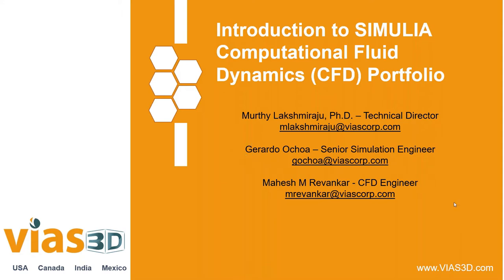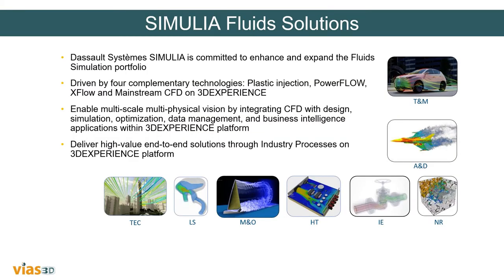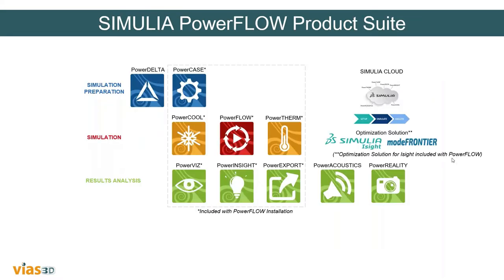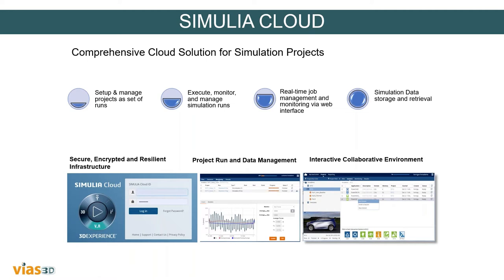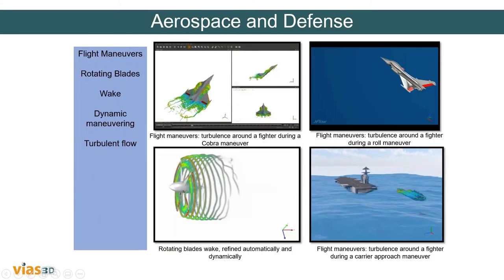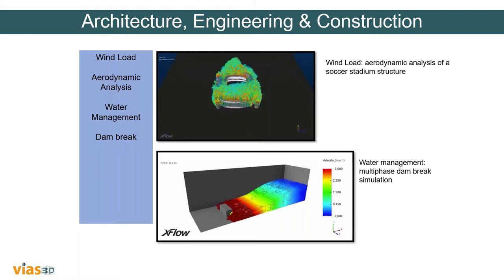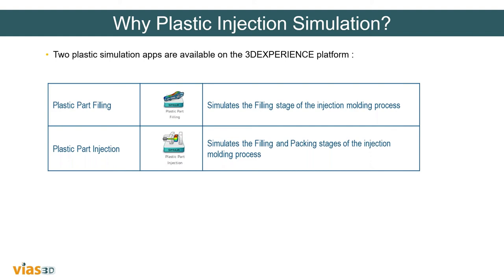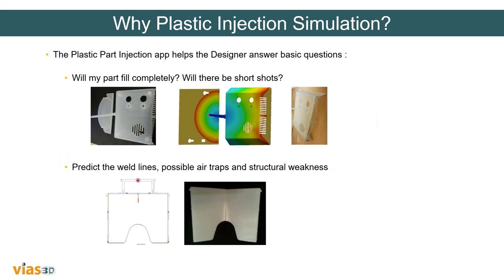Introduction to Dassault Systemes SIMULIA FLUIDS Portfolio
If you want to know more about how to enable multi-scale multi-physical vision by integrating CFD with design, simulation, optimization, data management and business intelligence applications with 3DEXPERIENCE platform to achieve more, visit our and subscribe to our YouTube channel.